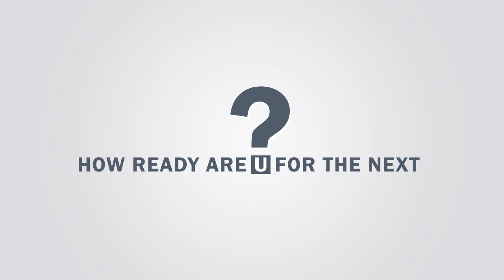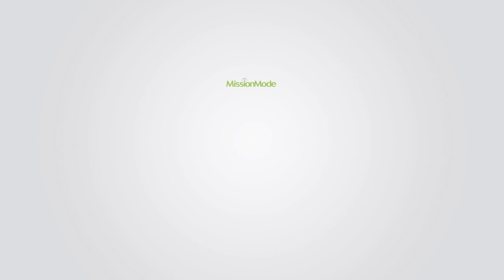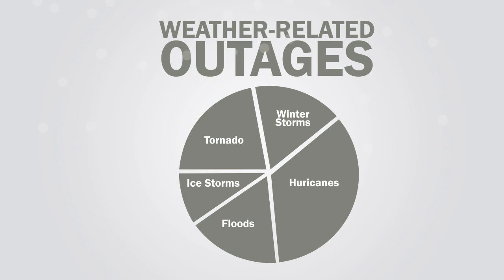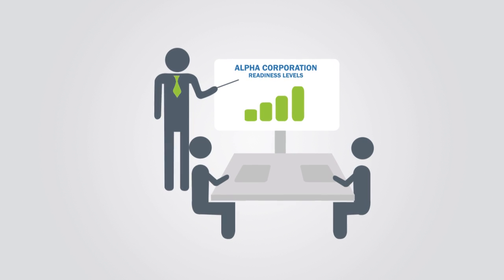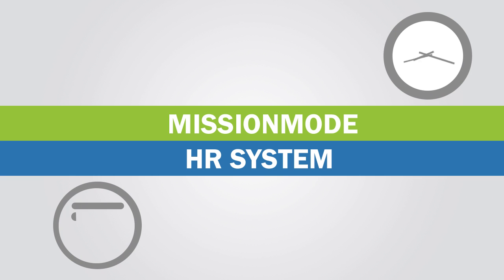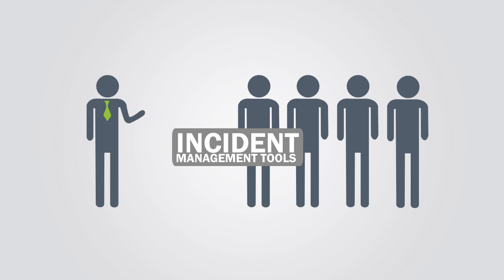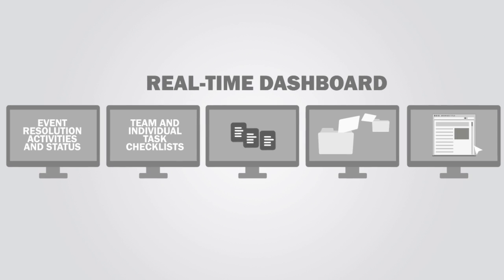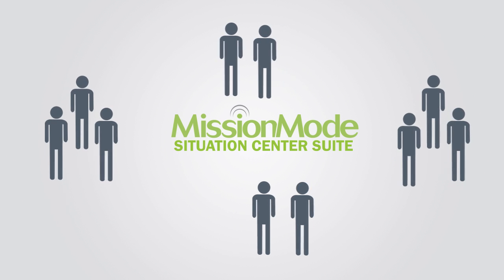Mass Notification & Incident Management: MissionMode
How Ready Are You?
MissionMode provides the mass notification and incident management tools you need for maximum operational control in the event of an unplanned business disruption.